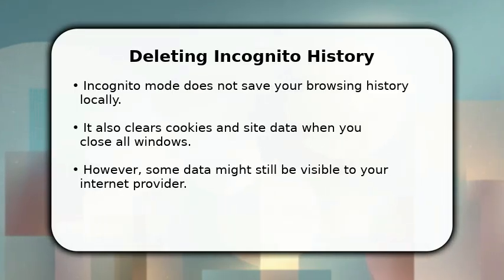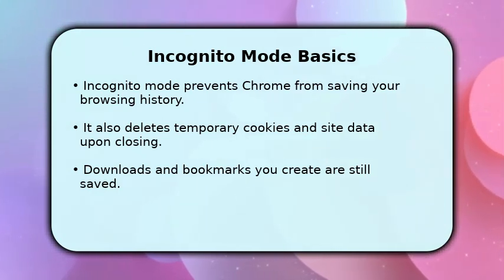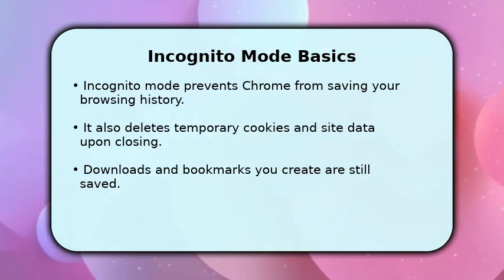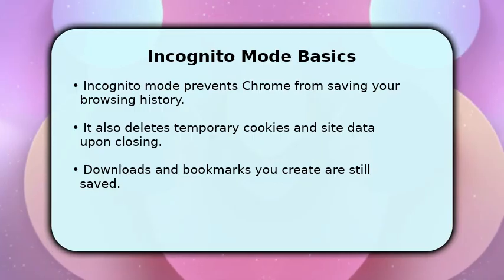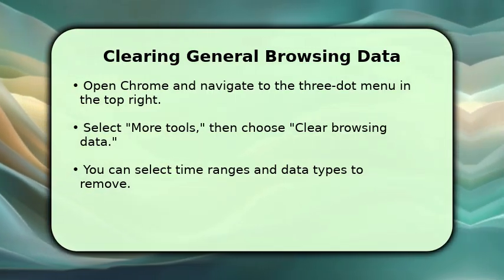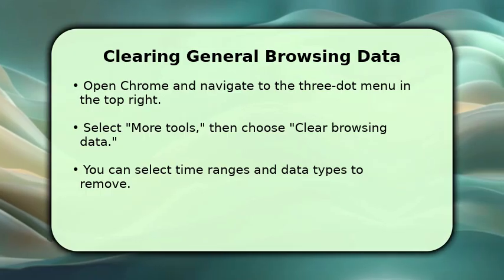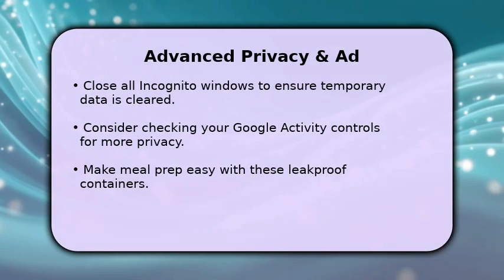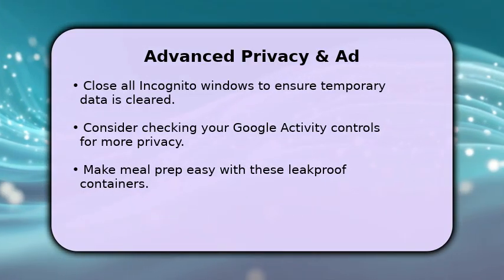How To Chrome Incognito Mode History Delete - Easy Guide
Are you tired of your browsing history being visible to others? Do you want to delete your incognito mode history on Google Chrome? In this easy-to-follow guide, we'll show you how to clear your incognito mode history and keep your online activities private. We'll cover the steps to delete incognito mode history on desktop and mobile devices, as well as provide tips on how to prevent your history from being saved in the future.